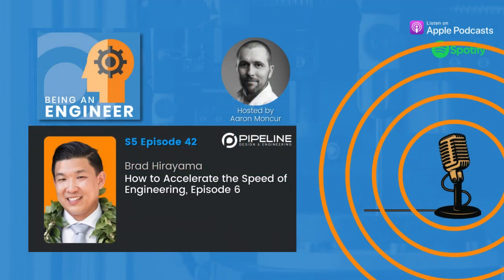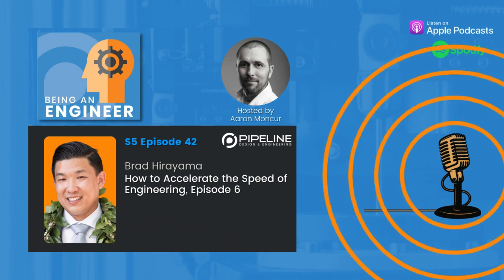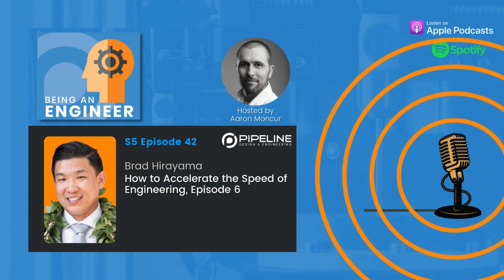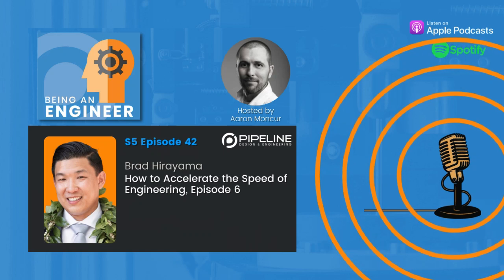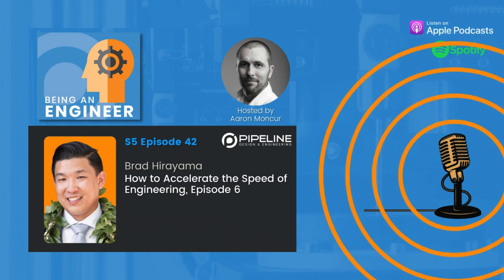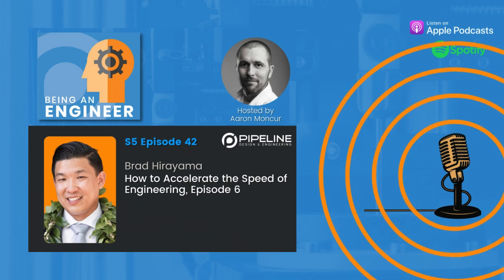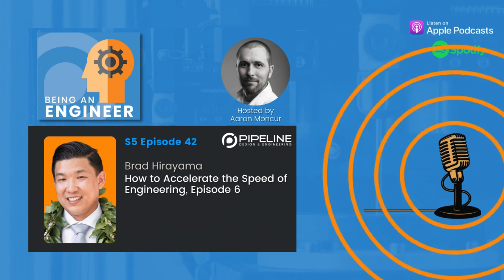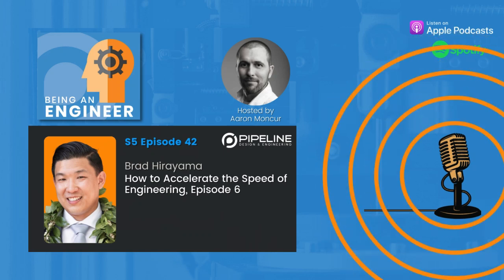S5E42 Brad Hirayama | How to Accelerate the Speed of Engineering, Episode 6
Brad Hirayama is an experienced engineer and program manager specializing in medical devices, with a focus on new product development (NPD), biomedical devices, and process validation. Currently a Staff Engineer at Synaptic Medical, he drives innovation in electrophysiology (EP) products. Brad's background includes roles at Abbott and NuVera Medical, where he contributed to the development of catheters and other vascular technologies. He has expertise in design thinking, FDA compliance, and leadership, all while embodying a passion for connecting people and technologies in impactful ways.

ABOUT BEING AN ENGINEER

The Being an Engineer podcast is a repository for industry knowledge and a tool through which engineers learn about and connect with relevant companies, technologies, people resources, and opportunities. We feature successful mechanical engineers and interview engineers who are passionate about their work and who made a great impact on the engineering community.

Pipeline partners with medical & other device engineering teams who need turnkey equipment such as cycle test machines, custom test fixtures, automation equipment, assembly jigs, inspection stations and more. You can find us on the web

We hope you enjoyed this episode of the Being an Engineer Podcast.

Help us rank as the #1 engineering podcast on Apple and Spotify by leaving a review for us.

You can find us under the category: mechanical engineering podcast on Apple Podcasts.

Being an Engineer podcast is a go-to resource and podcast for engineering students on Spotify, too.

Aaron Moncur loves hearing from his listeners.

Are you an engineer (or in an engineering-adjacent role), passionate about what you do, and have a story or experience to share? Request an appearance on our show by sending an email at with your name and what would you like to share on the podcast (no promotional inquiries please).